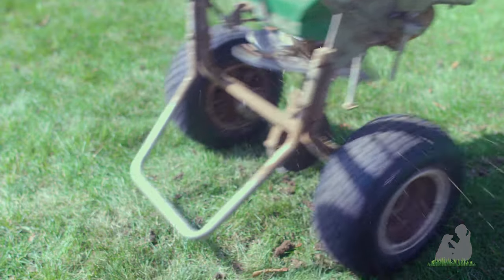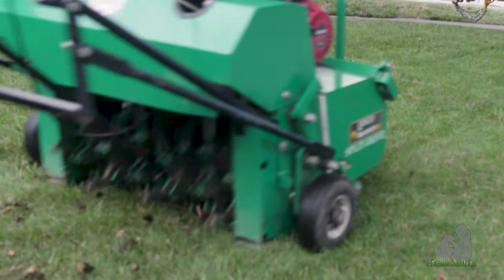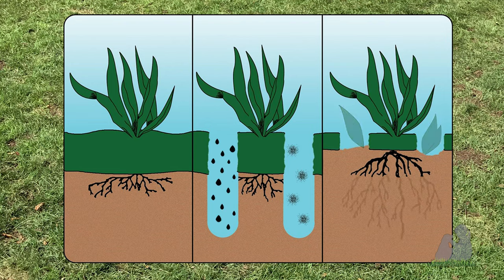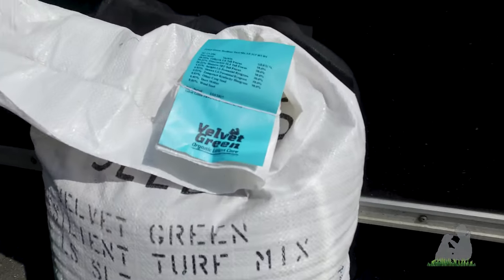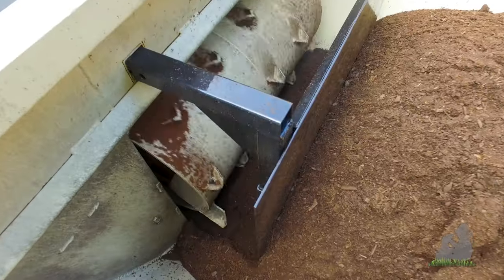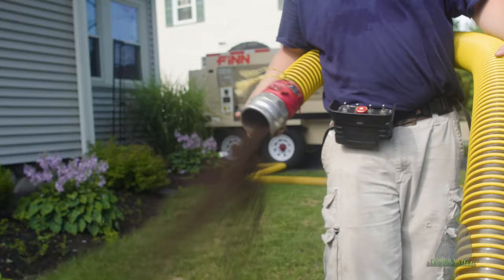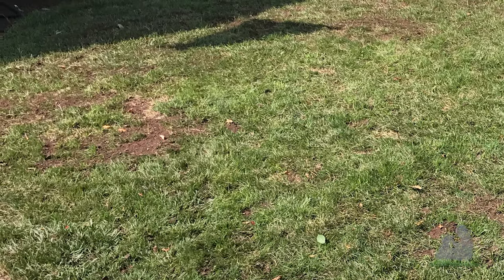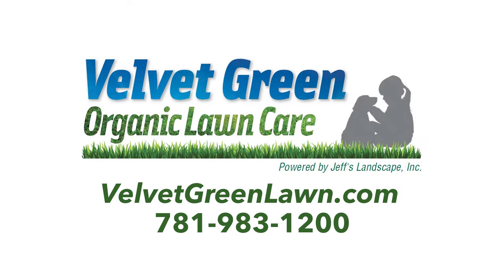A Quick Look at Velvet Green's Aeration, Overseeding, and Compost Top-Dressing Process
The best, natural defense against weeds and crabgrass is to maintain a lawn full of thick, healthy turf grasses.  If you have thin or bare areas in your lawn, our aeration, overseeding, and compost topdressing process is an absolute must.

Head to our website to learn about our services and request a free quote

We provide experienced lawncare tips and tricks for New England lawns. We offer organic fertilizer services on the North Shore of Boston, Massachusetts.